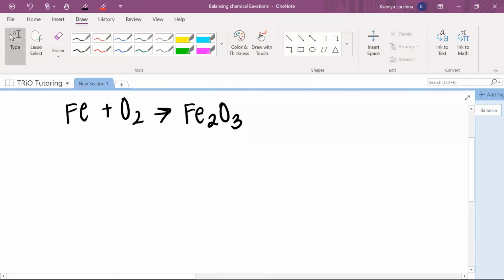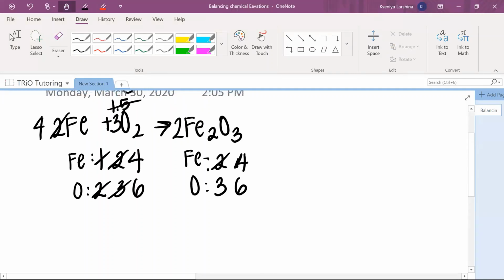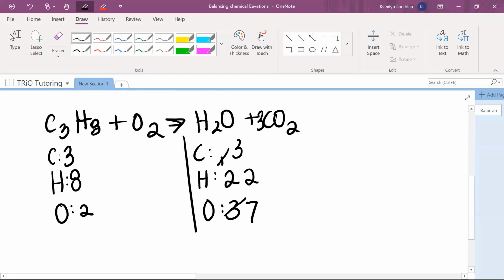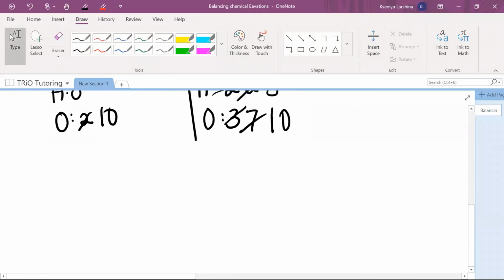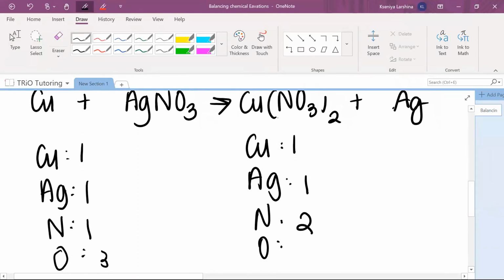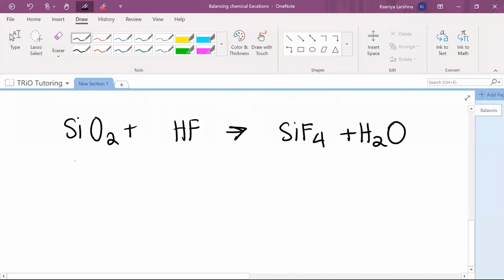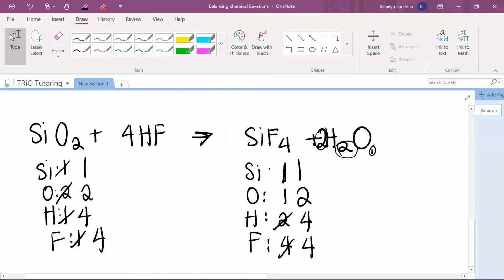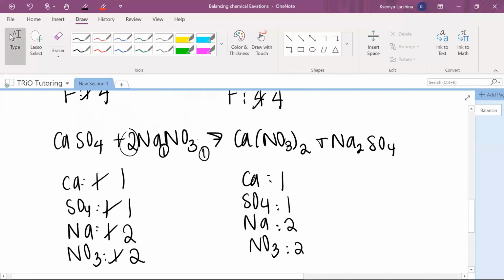Learn How To Do Balancing Chemical Equations For Your General Chemistry Class.